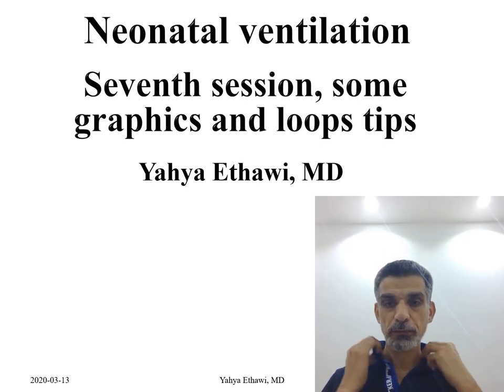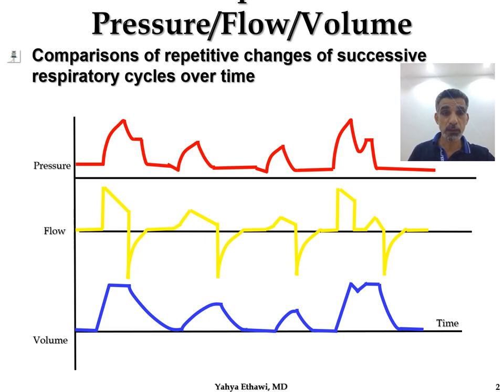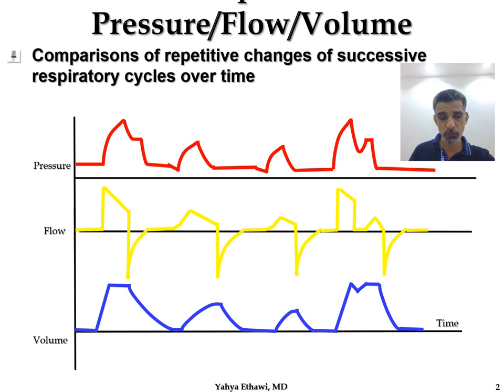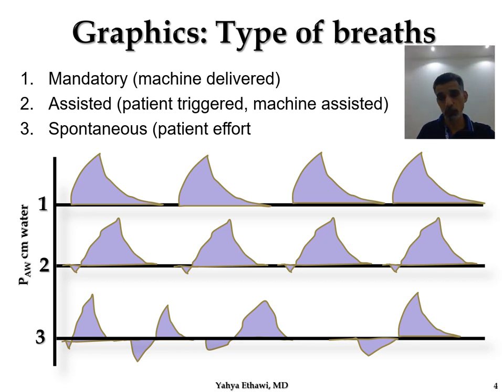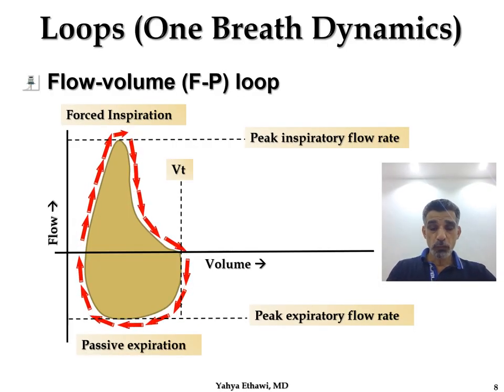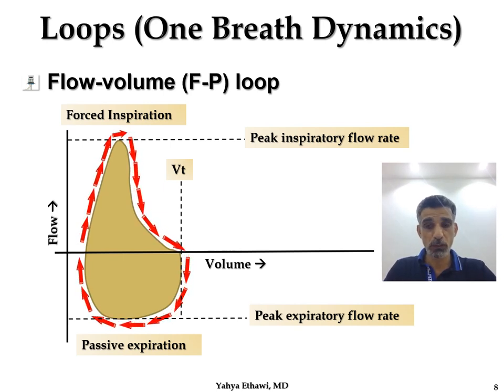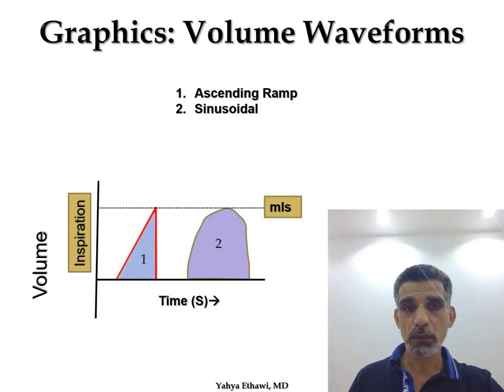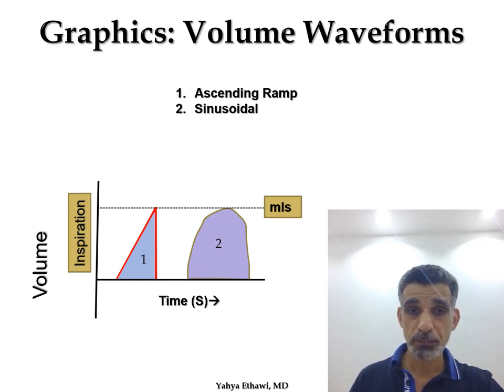Neonatal ventilation, seventh session, tips about graphics and loops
Another episode concentrating on the importance of graphics and loops to optimize ventilation